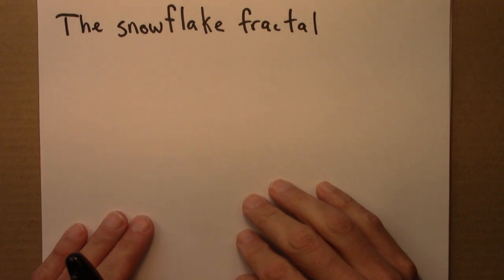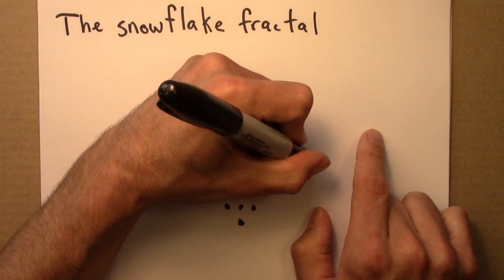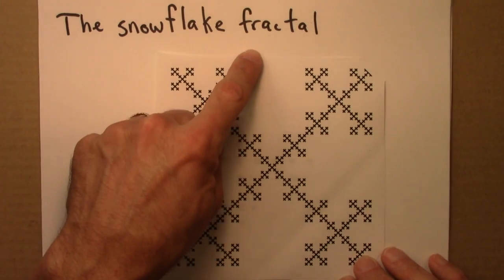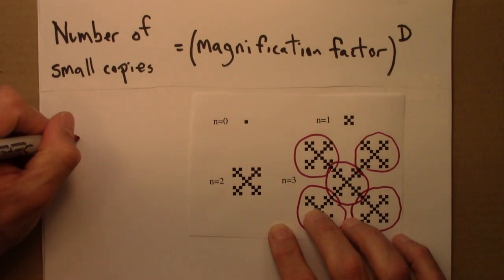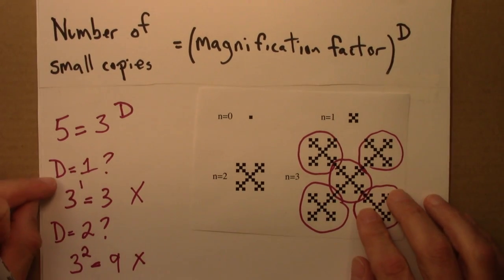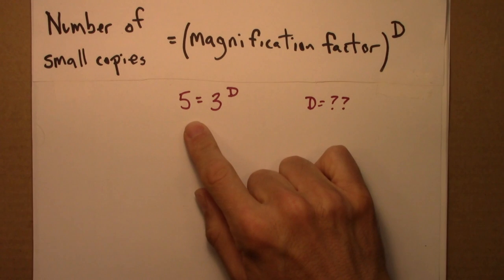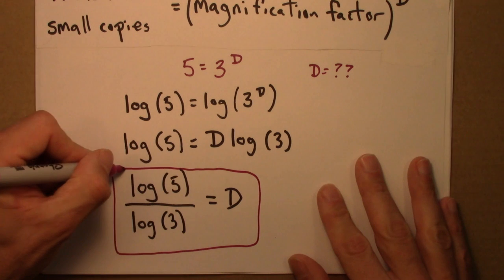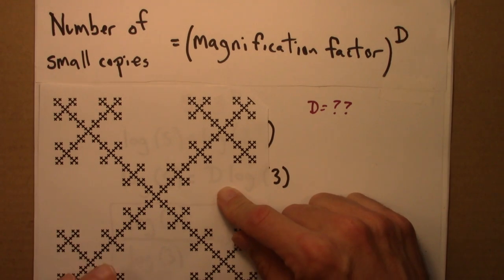Fractals and Scaling: Dimension of fractal "snowflake"